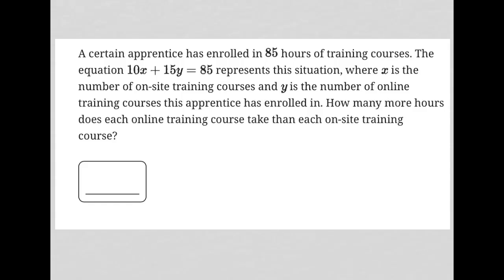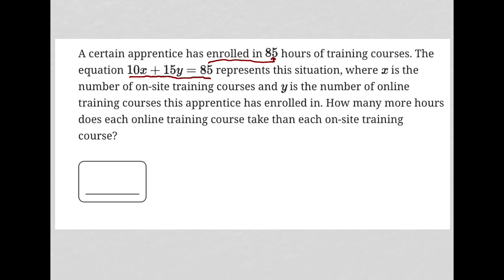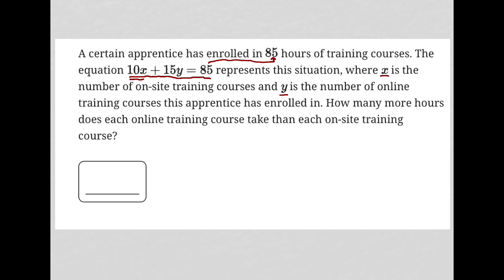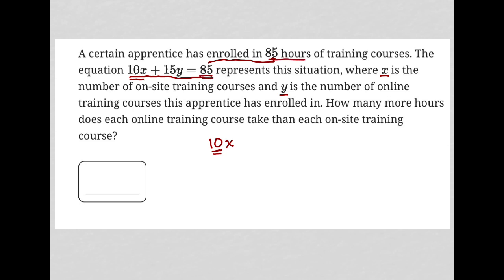A certain apprentice has enrolled in 85 hours of training courses. The equation 10x + 15y = 85.....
Bluebook Digital SAT Test 4 Module 1 Question 6:

A certain apprentice has enrolled in 85 hours of training courses. The
equation 10x + 15y = 85 represents this situation, where a is the
number of on-site training courses and y is the number of online training courses this apprentice has enrolled in. How many more hours does each online training course take than each on-site training course?